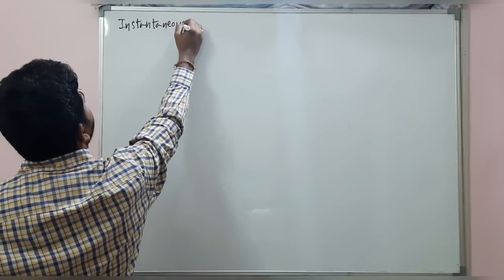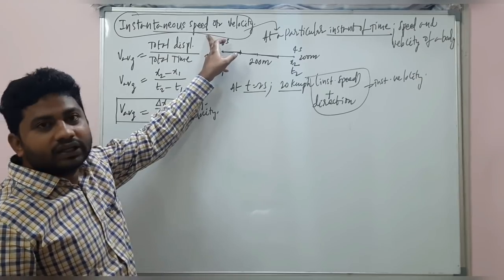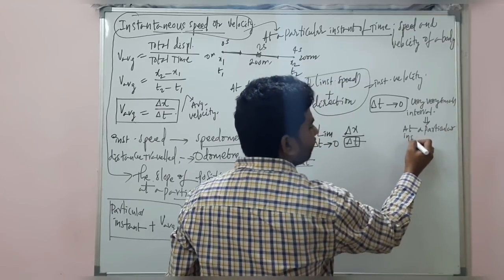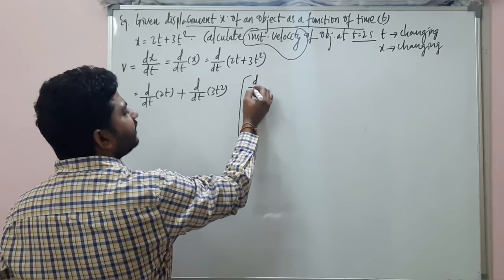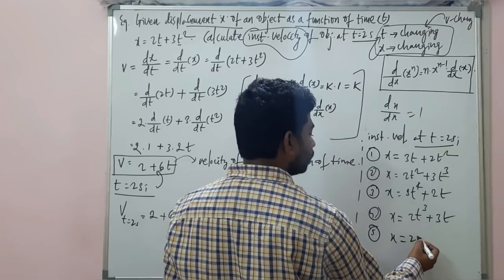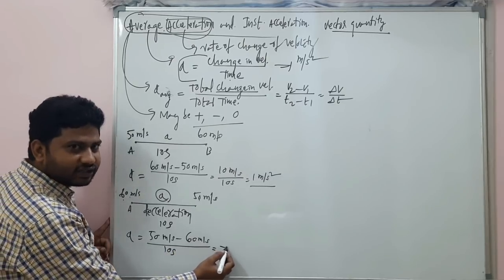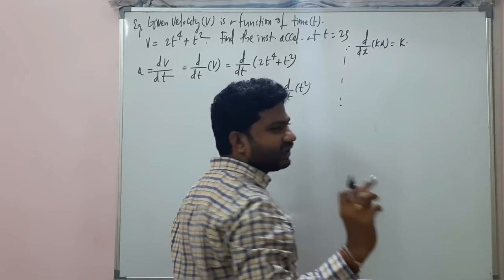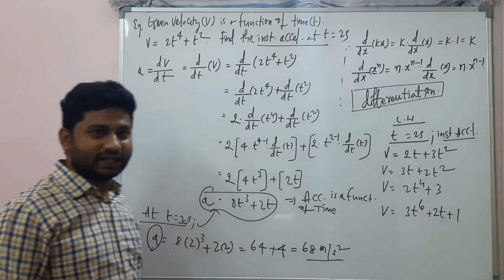Instantaneous Speed,Velocity and Acceleration.Basic application of Differentiation.IPU,NEET,CET,JEE